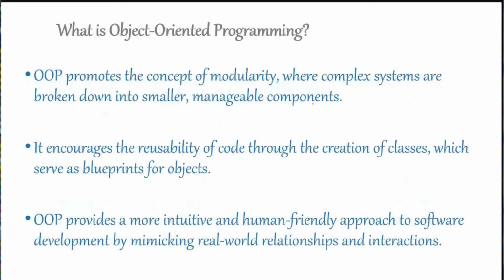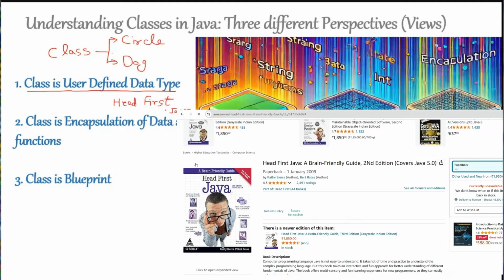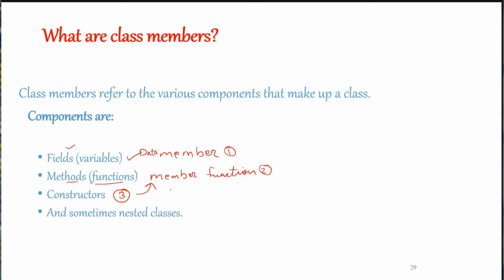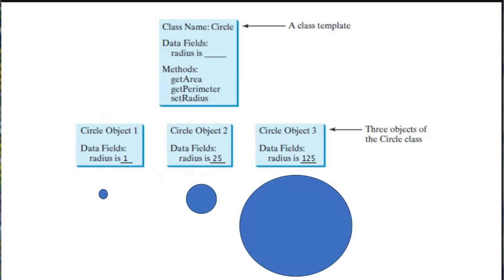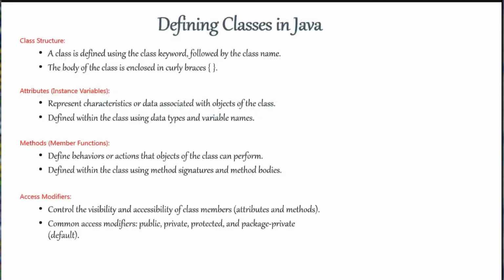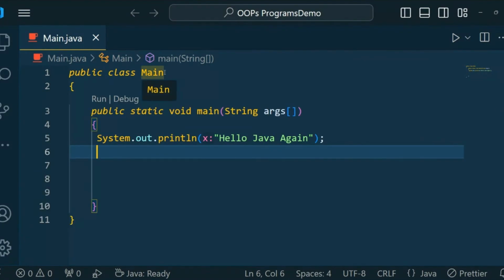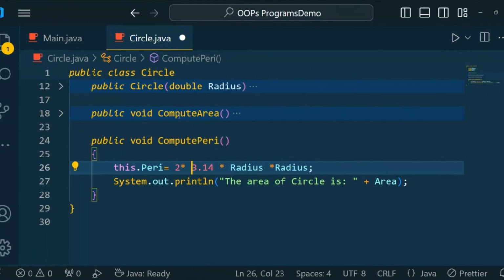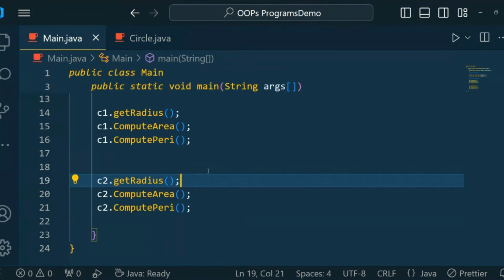11. Encapsulation -- Class and Objects in Java ( Programming in Java: Problem Solving Approach)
Class is User Defined Data Type
Class is Encapsulation of Data and functions
Class is Blueprint
Class is an Encapsulation of member and functions
Object is the instance of a class.
Defining a class in Java
Creating Objects from Classes